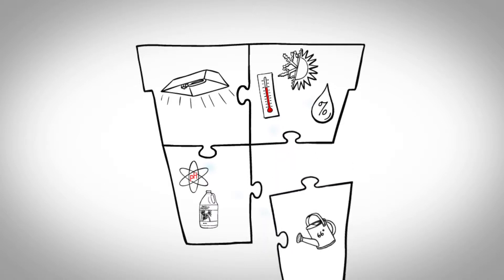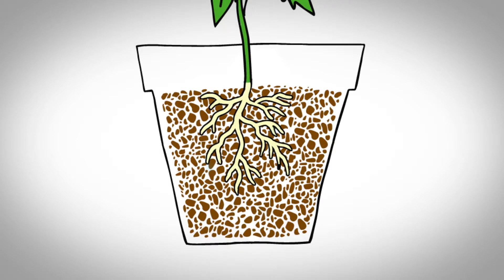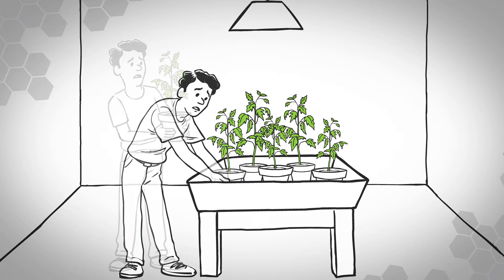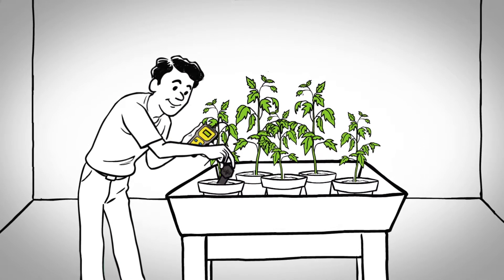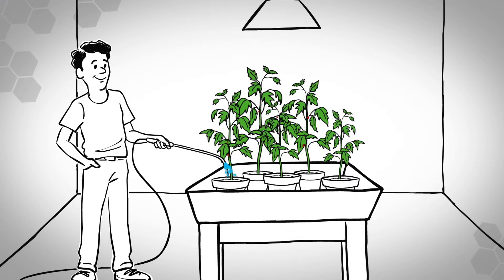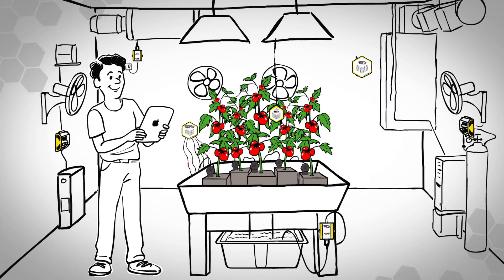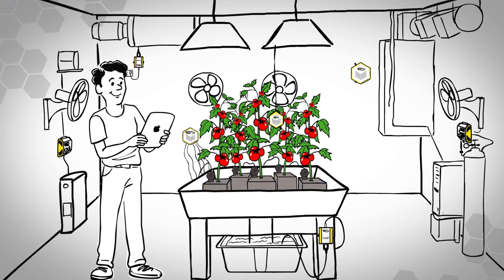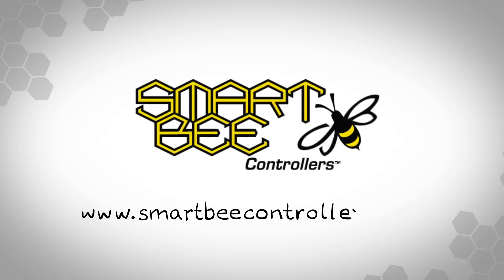Smart Bee | Product Feature | Handheld Water Content Sensor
Water content plays a critical role in the life of plants. They need adequate water to develop a strong root system and for cooling themselves.  Irrigation is about proper timing and maintaining the available water at the appropriate amounts.  When water content drops below proper levels, crop stress develops that lead to loss of both crop quality and yield. The SmartBee™ Water Content Meter gives you a professional tool to fine tune your irrigation strategy. The device has a versatile readout and delivers 1% resolution and 2% accuracy.  The WCM measures substrate temperature from 35 degrees F to 120 degrees F.